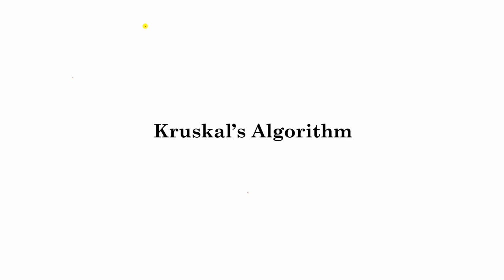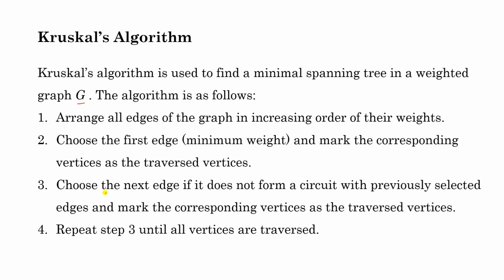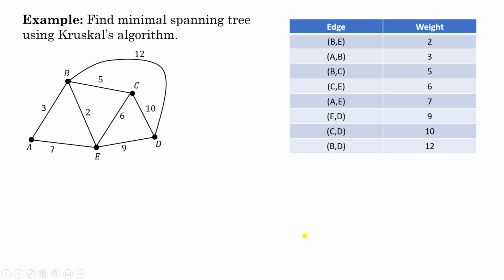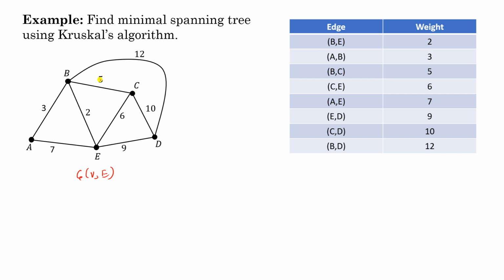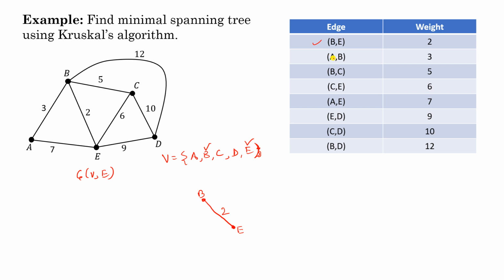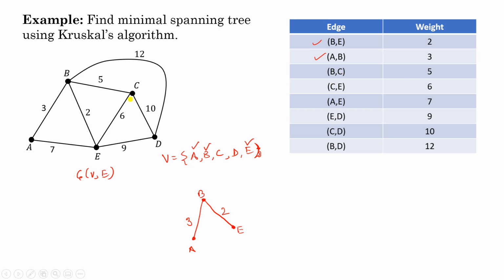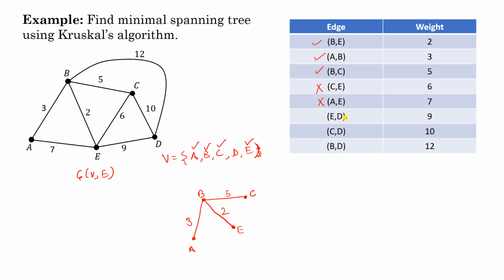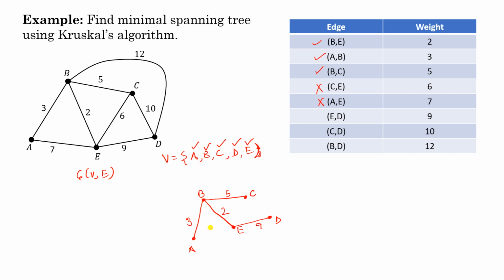Kruskal's algorithm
This lecture discusses Kruskal's algorithm for finding minimal spanning tree.